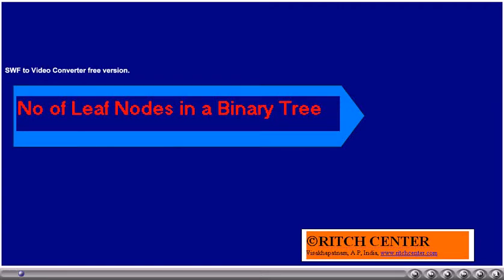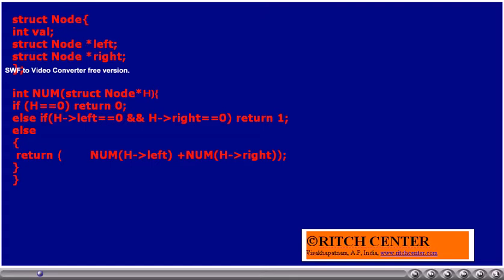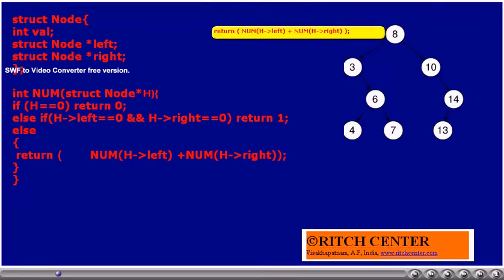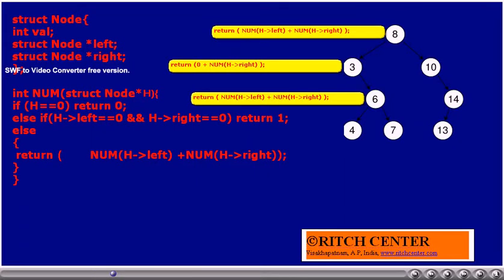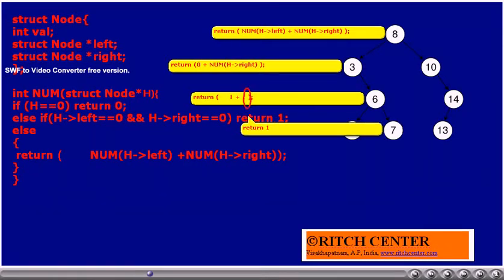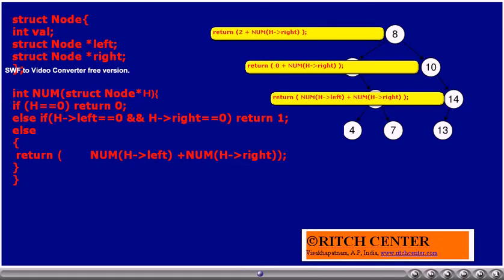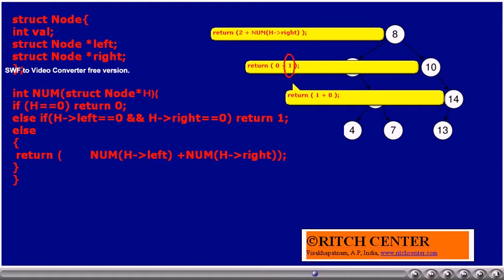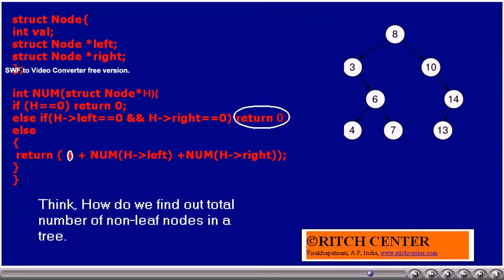noofleaf: This video explains how to find number of lead nodes.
This video explains how to find number of lead nodes.